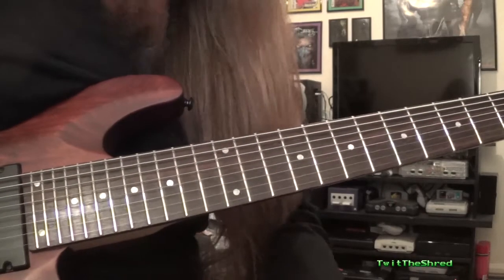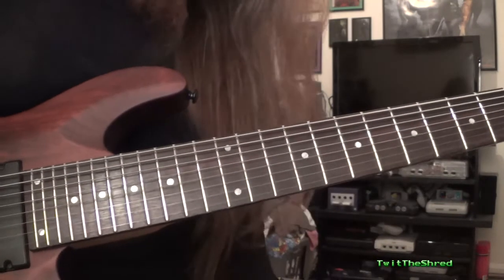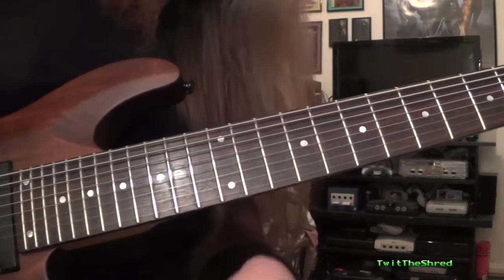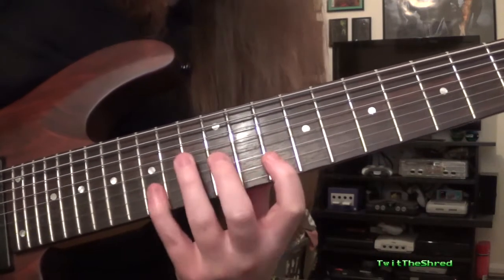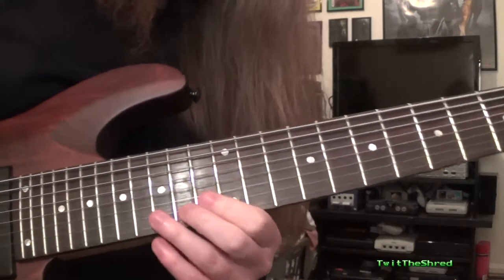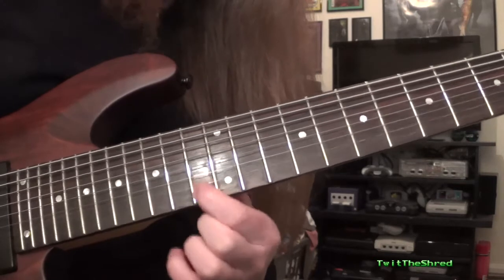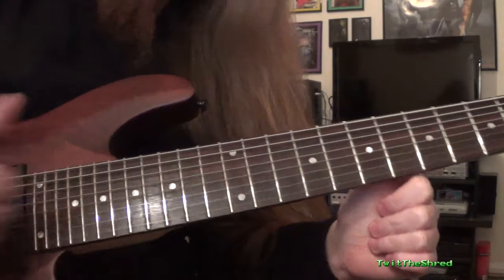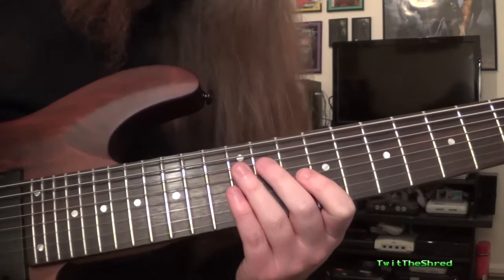Nintendo GameCube Intro Theme Guitar Lesson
Free Guitar Lesson, it's worth it for the novelty value alone!